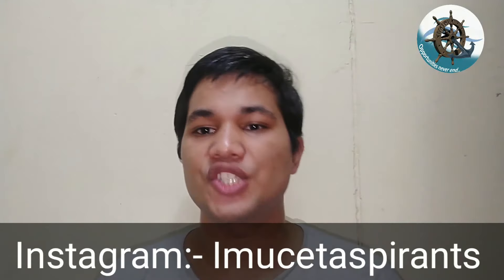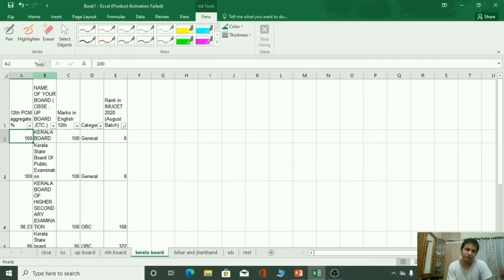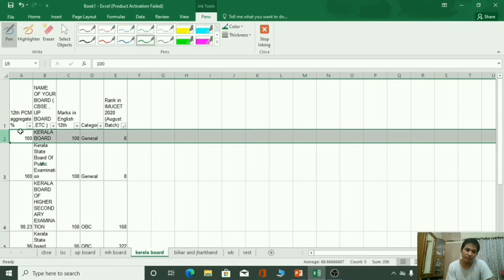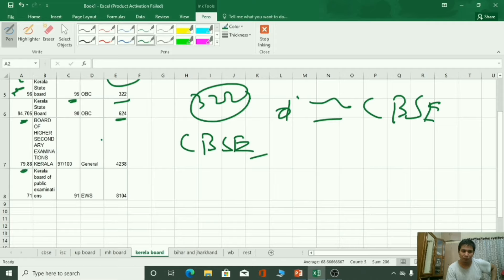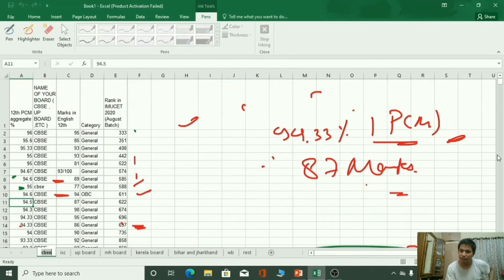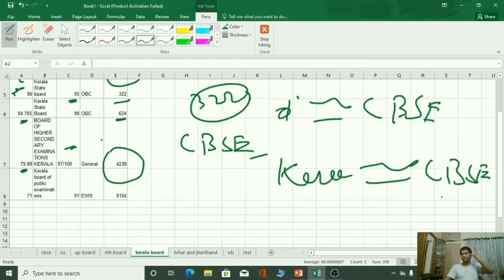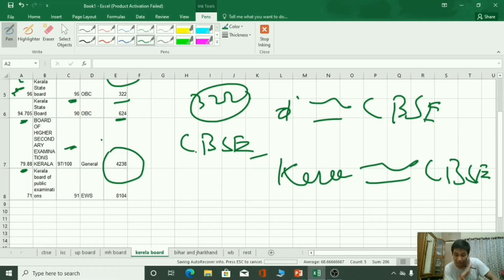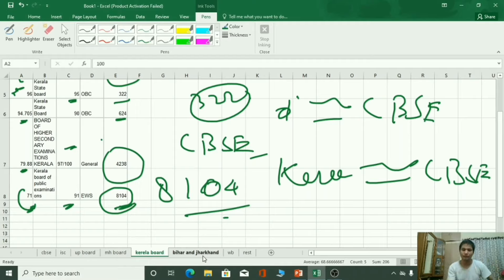MARKS VS RANK IN IMU CET 2020 AUGUST BATCH ( KERELA BOARD STUDENTS ) .TOP 10 ,TOP 200 ,TOP 500, ETC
Imucetaspirants⚓
Hey everyone this channel is created to provide you free study material for IMU CET , updates , meet amazing people, free mock tests.